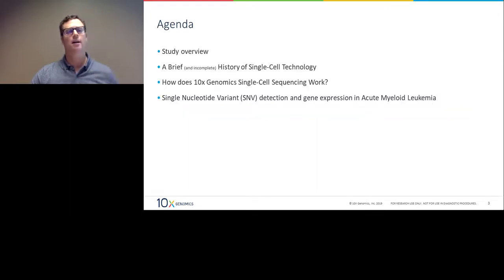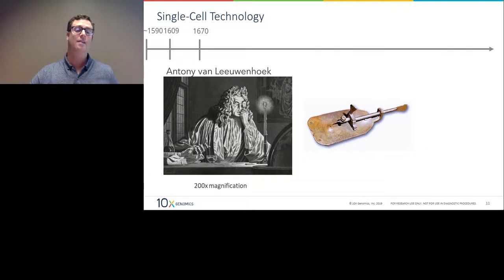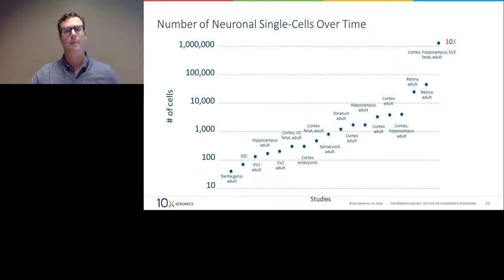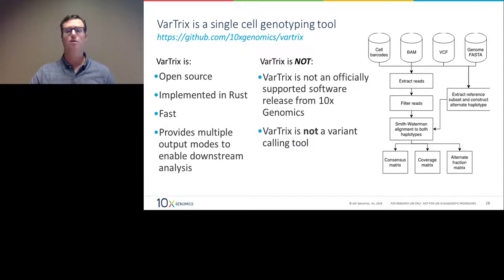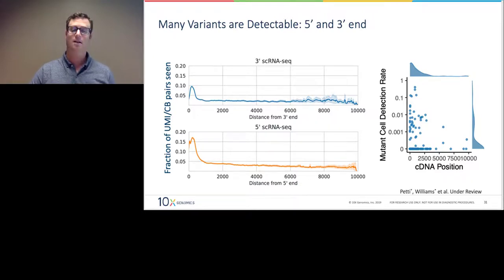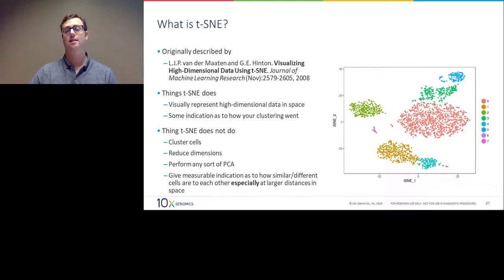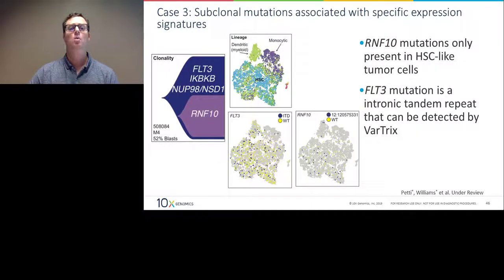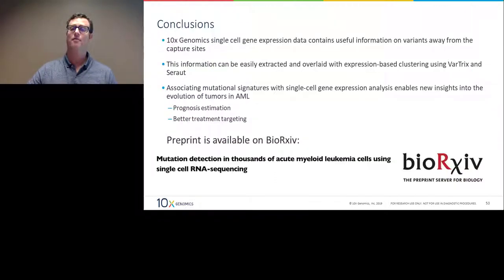Connecting Genetic and Transcriptional Variation in Acute Myeloid Leukemia at Single-Cell Resolution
Presented At:
LabRoots - Precision Medicine Virtual Event 2019

Presented By:
Stephen Williams, PhD - Senior Scientist, Computational Biology, 10X Genomics

Speaker Biography:
Dr. Williams is a Senior Computational Biologist at 10x Genomics in Pleasanton, CA. He received his PhD from Virginia Commonwealth University in 2010 and continued in academia until 2015 pursuing postdoctoral fellowships at both the Salk Institute for Biological Studies and University of Virginia. Dr. Williams has published many manuscripts in high impact journals which range in focus from genetics and genomics to cardiovascular disease and cancer. In 2016 Dr. Williams joined 10x Genomics in the Applications group. His current research focuses on developing and applying novel single-cell and spatial technologies to unravel complex biological systems.

Webinar Abstract:
Virtually all tumors are genetically heterogeneous, containing subclonal populations of cells that are defined by distinct mutations. Subclones can have unique phenotypes that influence disease progression, but these phenotypes are difficult to characterize: subclones usually cannot be physically purified, and bulk gene expression measurements obscure interclonal differences. Single-cell RNA-sequencing has revealed transcriptional heterogeneity within a variety of tumor types, but it is unclear how this expression heterogeneity relates to subclonal genetic events – for example, whether particular expression clusters correspond to mutationally defined subclones. To address this question, we developed an approach that integrates enhanced whole genome sequencing (eWGS) with the 10x Genomics Chromium Single Cell 5’ Gene Expression workflow (scRNA-seq) to directly link expressed mutations with transcriptional profiles at single cell resolution. Using bone marrow samples from five cases of primary human Acute Myeloid Leukemia (AML), we generated WGS and scRNA-seq data for each case. Duplicate single cell libraries representing a median of 20,474 cells per case were generated from the bone marrow of each patient. Although the libraries were 5’ biased, we detected expressed mutations in cDNAs at distances up to 10 kbp from the 5’ ends of well-expressed genes, allowing us to identify hundreds to thousands of cells with AML-specific somatic mutations in every case. This data made it possible to distinguish AML cells (including normal-karyotype AML cells) from surrounding normal cells, to study tumor differentiation and intratumoral expression heterogeneity, to identify expression signatures associated with subclonal mutations, and to find cell surface markers that could be used to purify subclones for further study. The data also revealed transcriptional heterogeneity that occurred independently of subclonal mutations, suggesting that additional factors drive epigenetic heterogeneity. This integrative approach for connecting genotype to phenotype in AML cells is broadly applicable for analysis of any sample that is phenotypically and genetically heterogeneous.

Learning Objectives:
1. Detection of SNVs from RNA-seq in single-cells is possible
2. SNVs drive subclonal expression signatures in AML

Earn PACE Credits:
1. Make sure you’re a registered member of LabRoots
2. Watch the webinar on YouTube or on the LabRoots